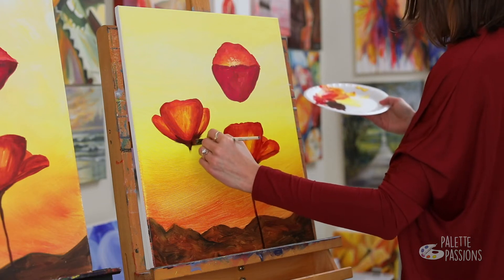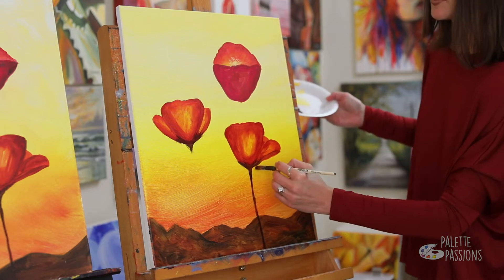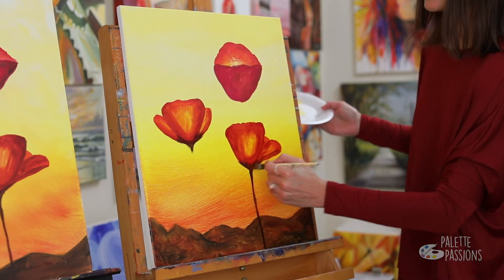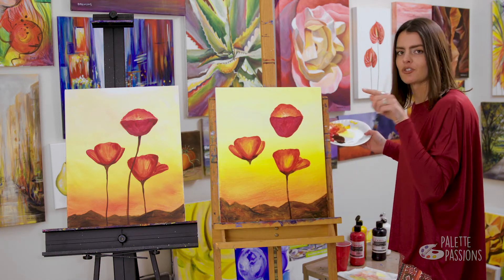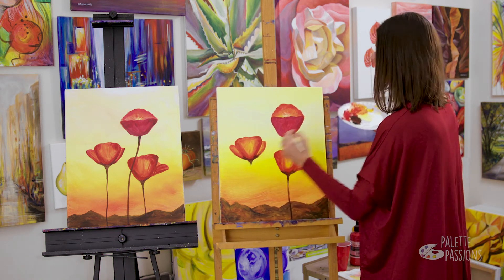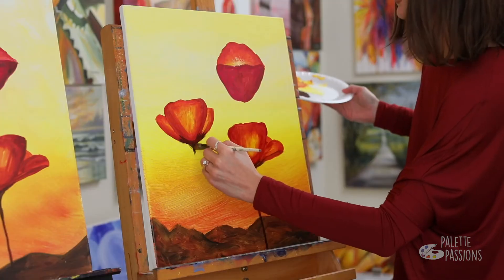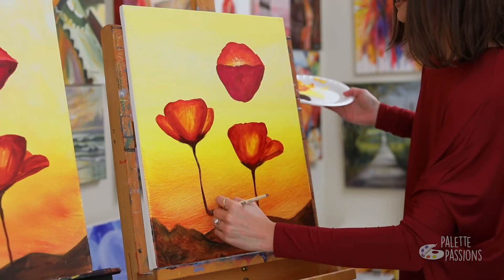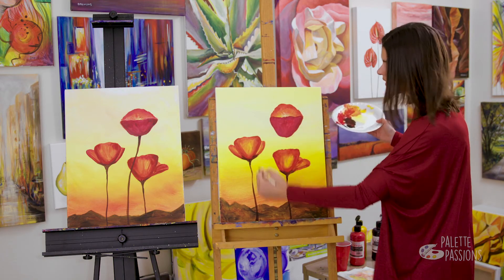Poppies Teaser | Palette Passions Studio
Test before buying? Check out this quick snippet from the Poppies paint along. It gives you a good idea of the pacing and instruction of the beginner paint tutorials.
to buy the full video!